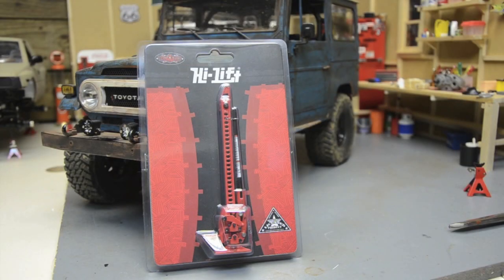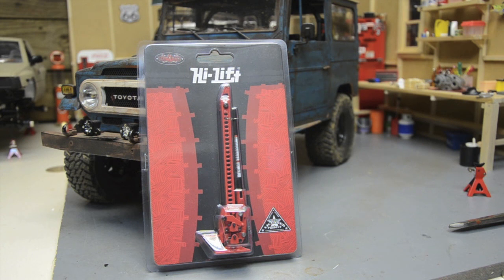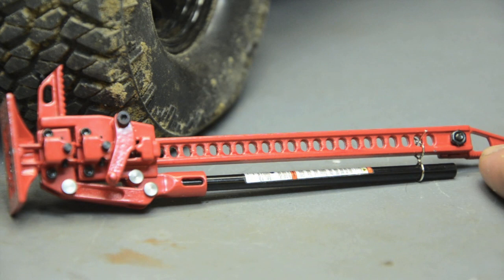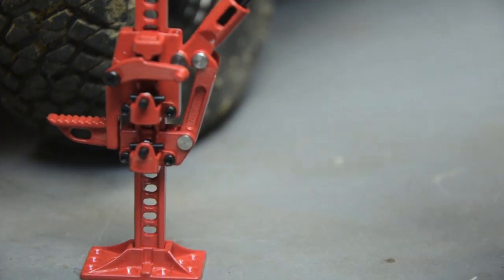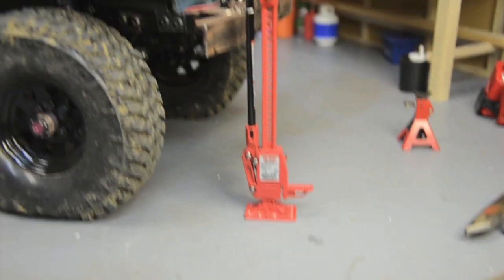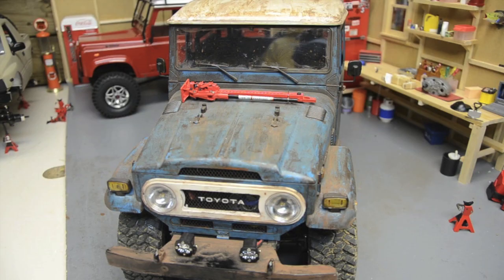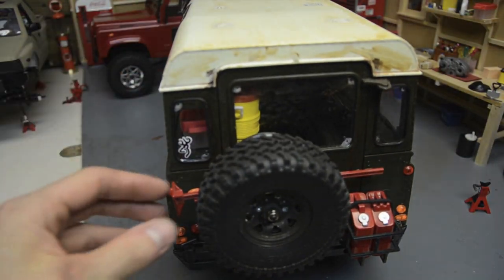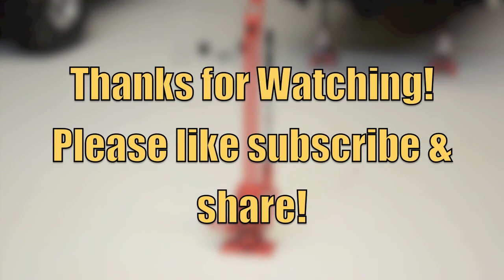Review of the RC4wd Functional Scale Hi LIft Jack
I will be adding items to my store all the time and all proceeds go right back into the channel! This has to be one of the coolest scale accessories I have!